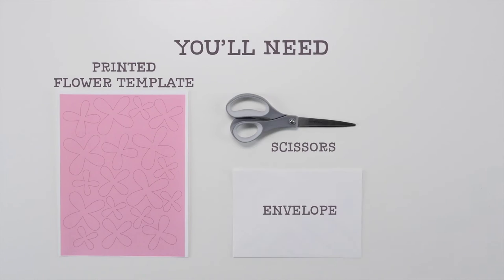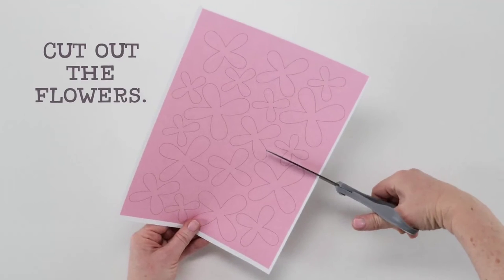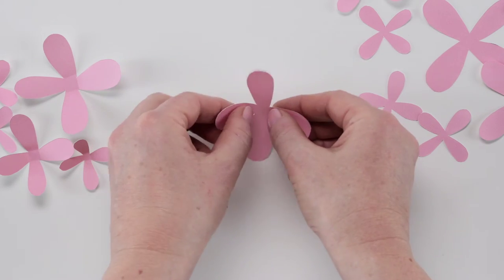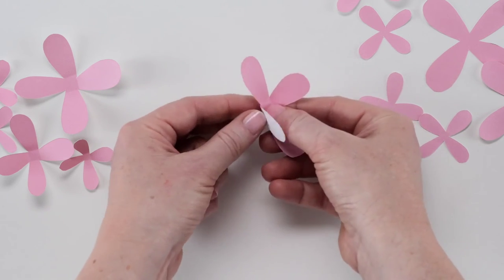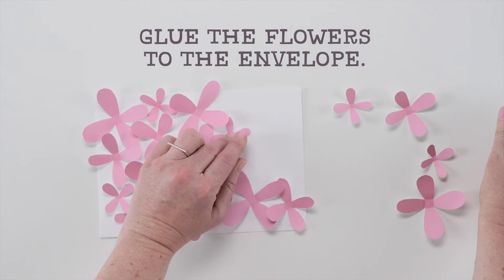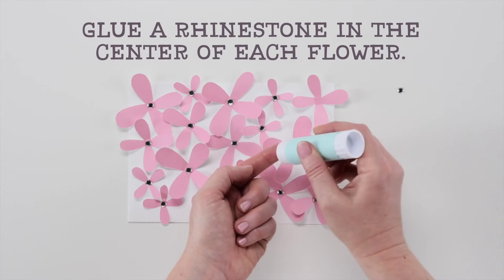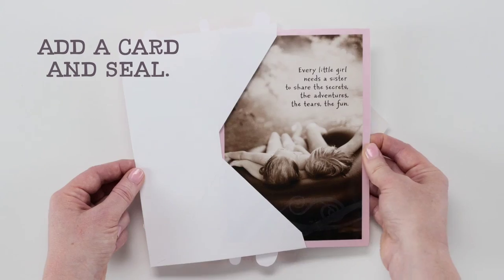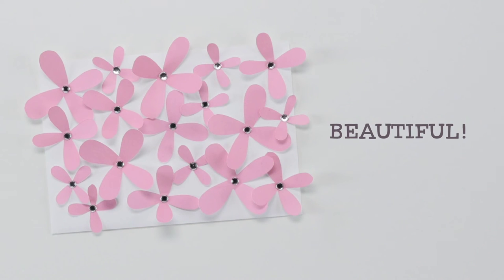Giftology: Make A Flower Bunch Envelope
Learn how to make a flower-bunch envelope with this how-to from Hallmark. Find more ways to connect with the people you love